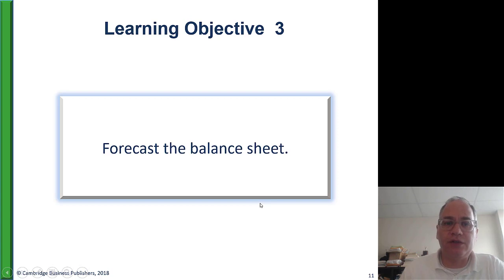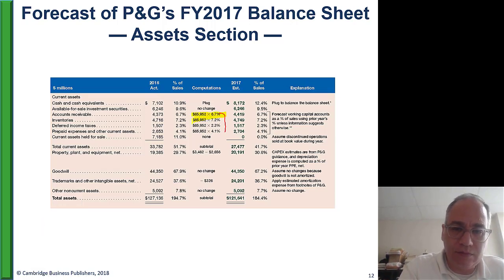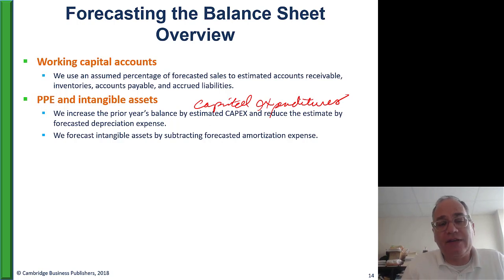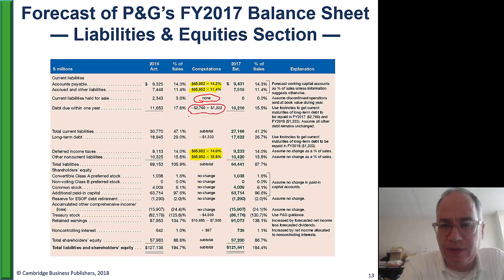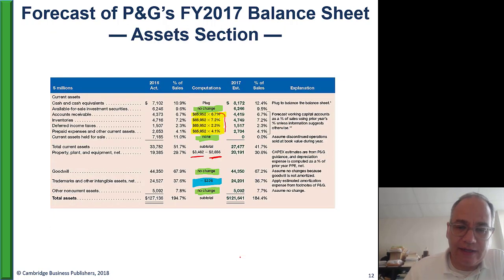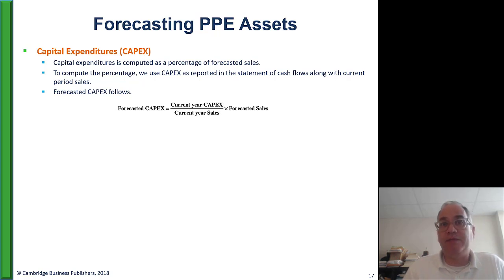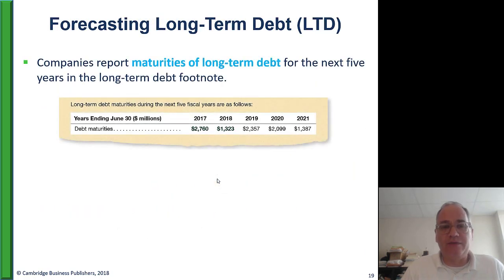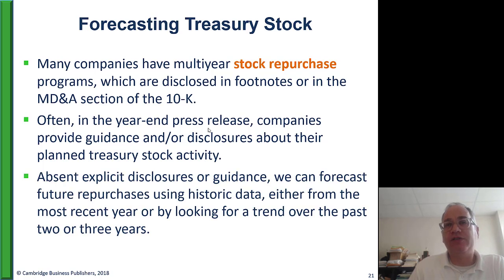BACC7101 LO 11-3